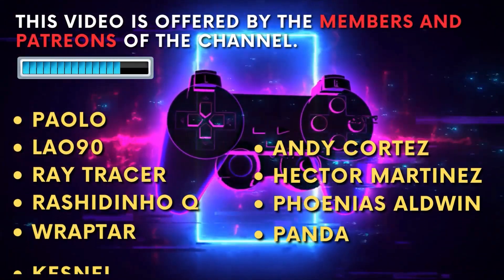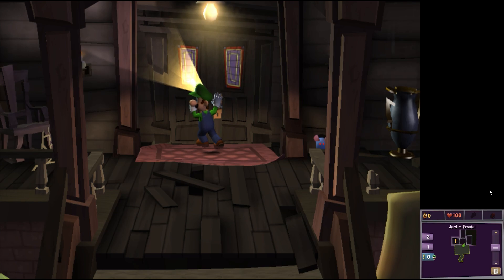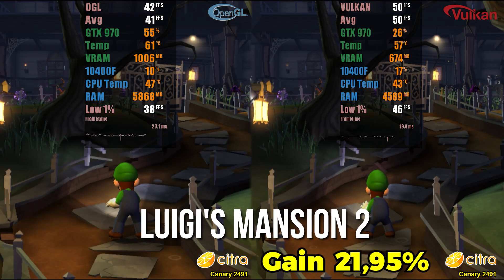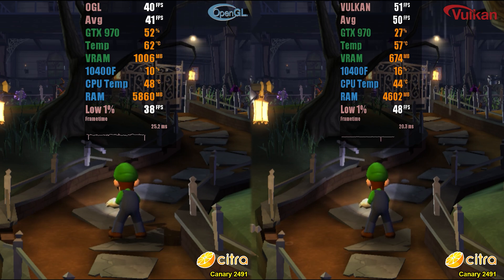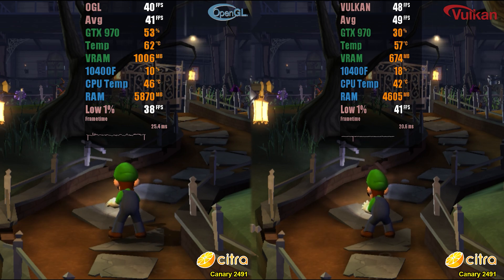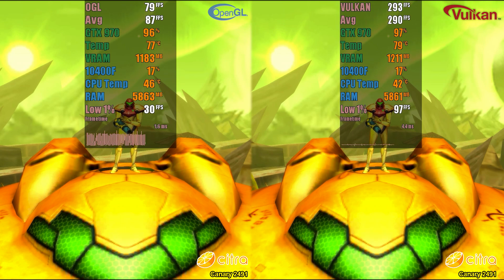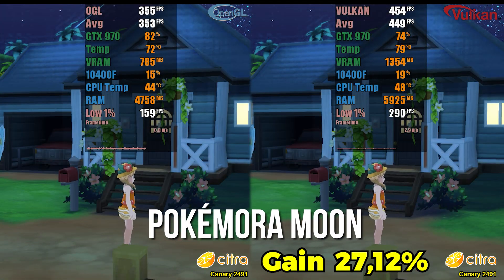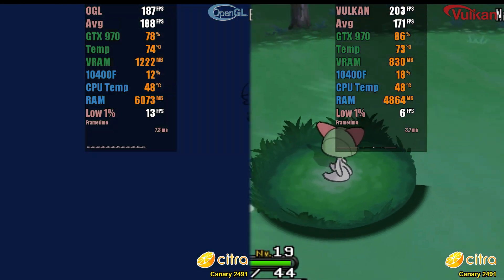CITRA | Vulkan is Finally HERE | OpenGL vs Vulkan - Test in 13 Games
Thanks to channel patreons / youtube members:
Paolo, Rashidinho Q, Ray Tracer, Lao90, Wraptar, Andy Cortez, Hector Martinez, Phoenias Aldwin, Panda, Larry Hook, Kesnei.

0:00 Intro
0:59 Why is Vulkan better than OpenGL?
2:16 Bugs/Crashes
2:37 Motion Controls
2:58 Settings Used
3:43 Dead or Alive Dimensions
3:55 Donkey Kong Country Returns 3D
4:05 Fire Emblem: Awakening
4:15 Kirby: Triple Deluxe
4:25 Luigi's Mansion: Dark Moon
5:01 Metroid Samus Returns
5:12 New Super Mario Bros. 2
5:22 Pokémon Aplha Sapphire
5:30 Pokémon Moon
5:40 Pokémon Ultra Moon
6:00 Pokémon X/Y
6:14 Super Mario 3d Land
6:25 Super Smash Bros